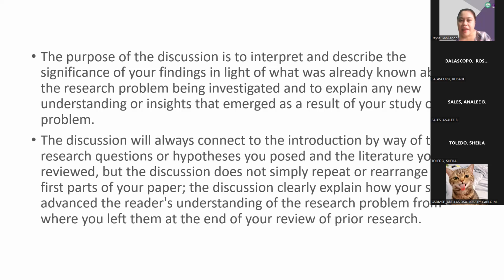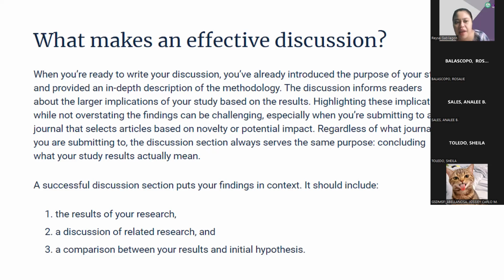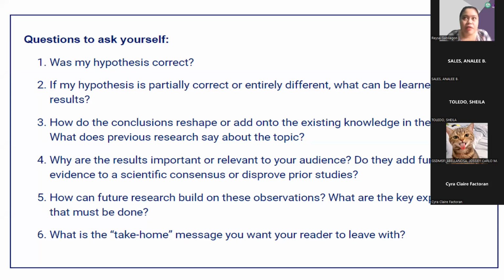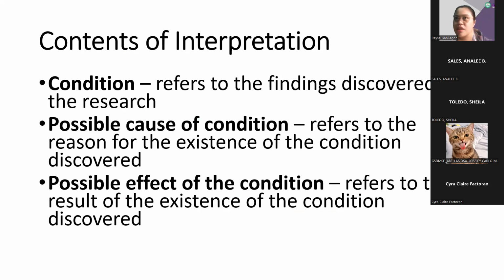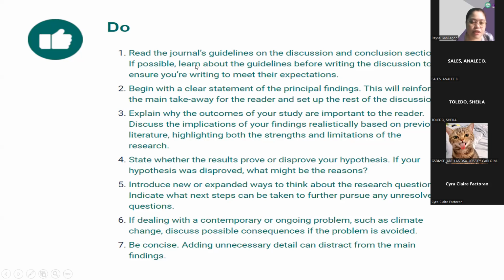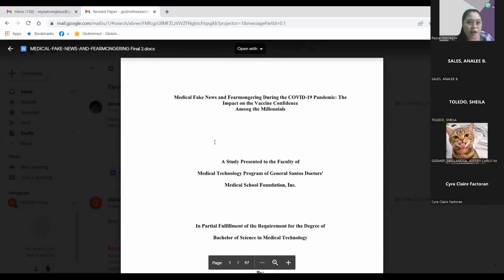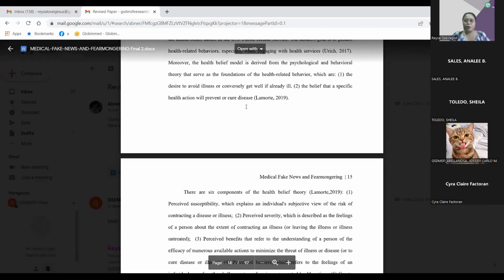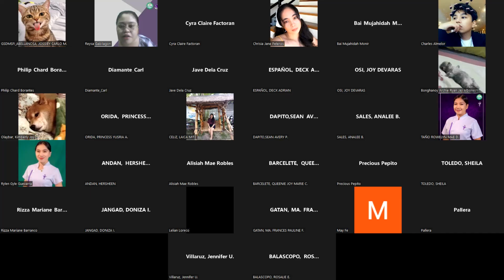PhRes2 | Discussion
BSPh3